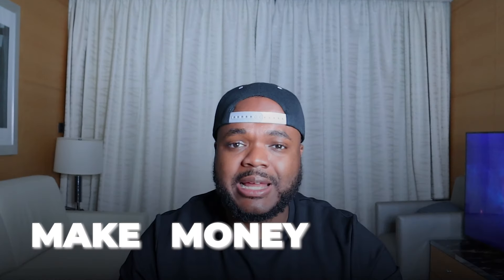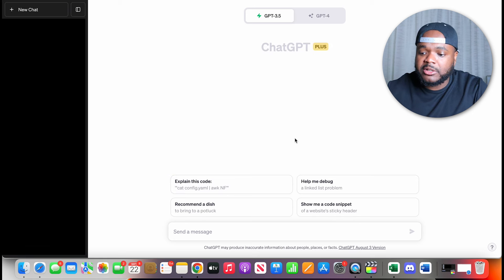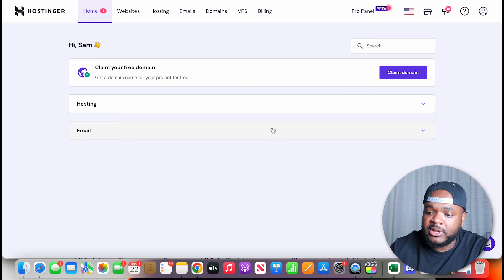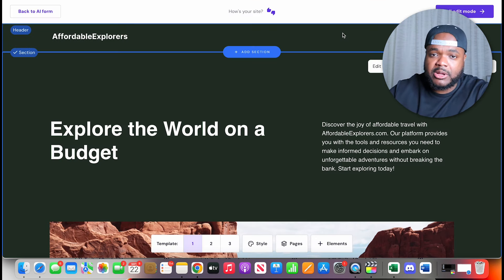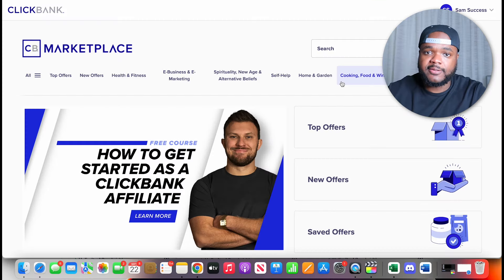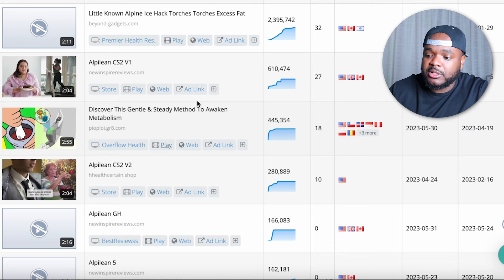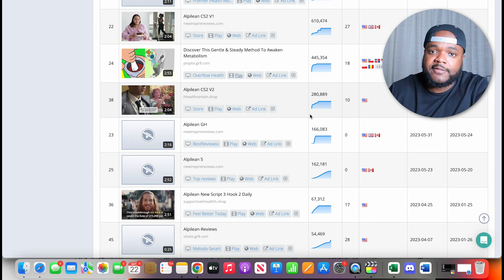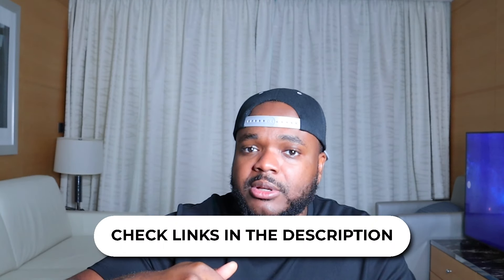EASY ChatGPT AI BOT Side Hustle To Make Money Online 2023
In todays video I will explain the best way to make money online using ChatGPT as a beginner and make up to $100 Per day using these 3 different methods that I use to make over $50k month with my online businesses.

This video is going to go through the top 3 ways to make money online using AI technology ChatGPT in 2023. The reason why I decided that these 3 methods are the best way to make money online for beginners is due to the fact that this is what I personally do myself to make a passive income online using the internet.

This video includes the top 3 best ways to make money online for beginners in 2023 using an AI BOT ChatGPT

In this video, I'm going to show you how to turn your ChatGPT AI BOT into a money-making machine. We're diving into not one, but TWO incredible strategies that can help you rake in the cash.

But that's not all, folks. We're taking it up a notch with our second strategy. That's right, you'll learn how to build a website that practically runs itself, thanks to ChatGPT's incredible capabilities.

Now, let's talk keywords. You want to "make money online," and that's exactly what we'll focus on in this video. With ChatGPT by your side, you'll have the ultimate tool to make those dreams a reality. So, if you're ready to turn your side hustle into a full-blown online money-making venture, this video is a MUST-WATCH.

I'll guide you step by step, and we'll make sure to emphasize the keywords like "make money online" and "ChatGPT" throughout the video, so you won't miss a beat.

Don't miss out on this opportunity to transform your life and finances. Your future self will thank you.